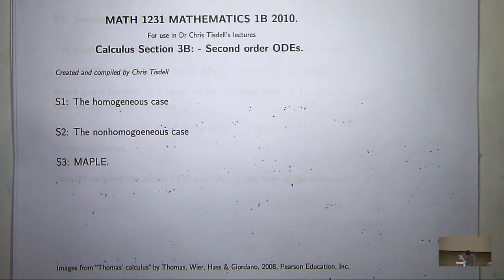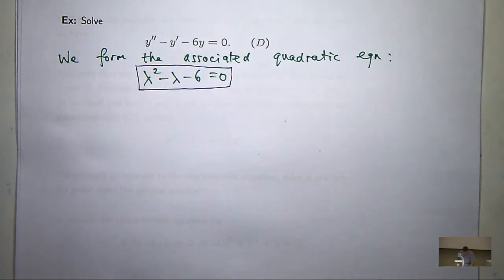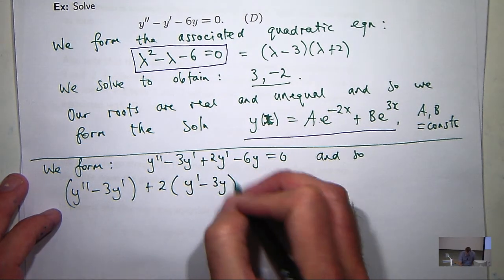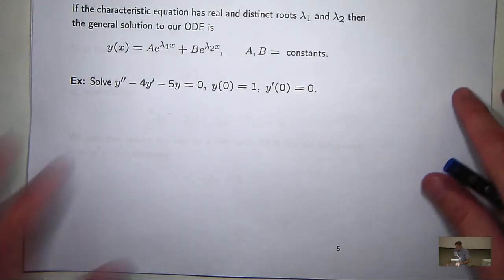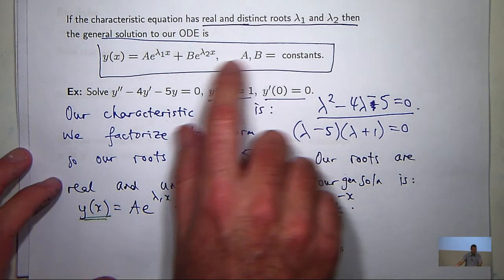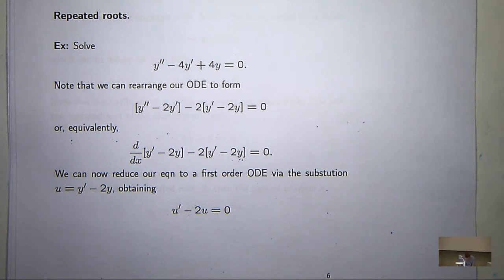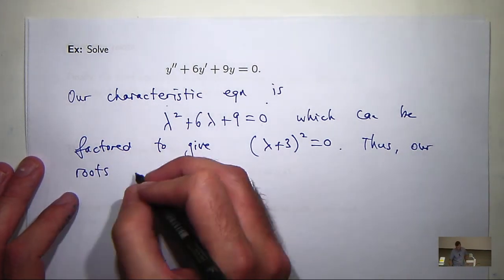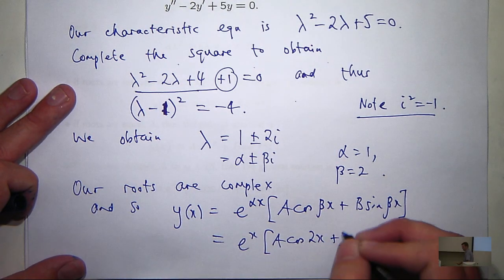How to solve 2nd order differential equations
In this lecture, we explore how to solve second-order homogeneous differential equations using the characteristic equation. You’ll learn how different types of roots (real and distinct, repeated, or complex) determine the form of the general solution.

Clear, step-by-step examples are presented to illustrate each case and help build a solid understanding of the methods. These techniques are widely used in university mathematics and have numerous applications in physics and engineering.

Topics covered:

Second-order homogeneous differential equations
Forming and solving the characteristic equation
Real, repeated, and complex roots
Constructing the general solution
Worked examples

Who this is for:
Students studying differential equations, engineering, or physics, as well as anyone interested in applied mathematics.